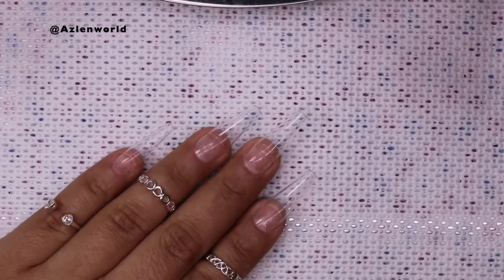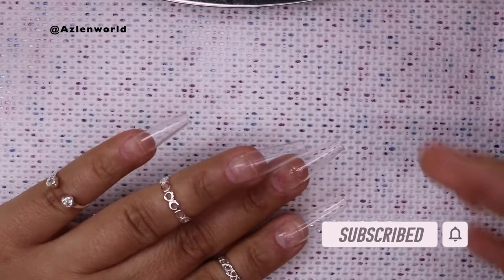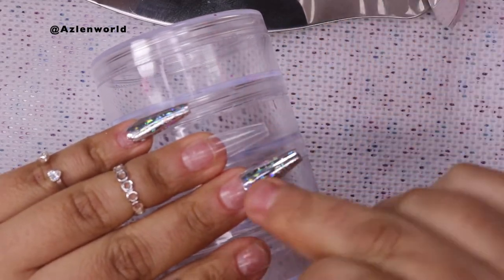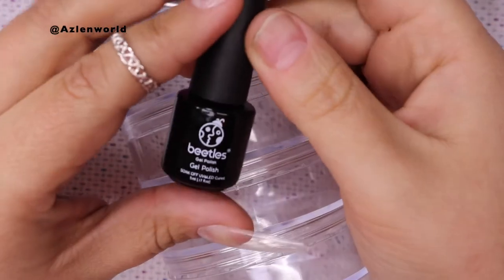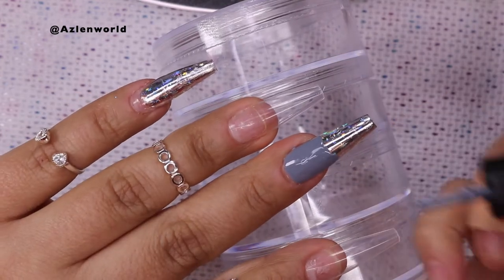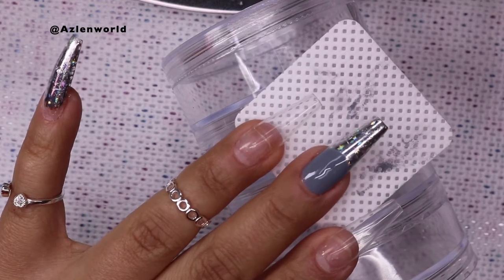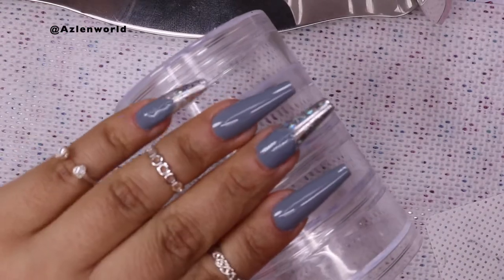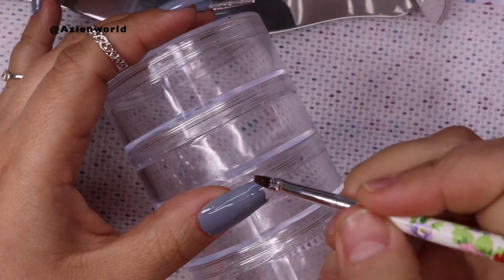Gray Nails. With Gel Polish. For Beginners.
Hello Everyone,
For today's video, I'm bringing you guys some beautiful Gray nails very beginner-friendly. Only using Gel polish. I also do another technique but with gel polish very beginner-friendly. I hope you enjoy it, leave any questions you might have.